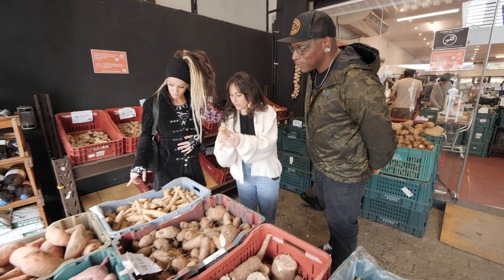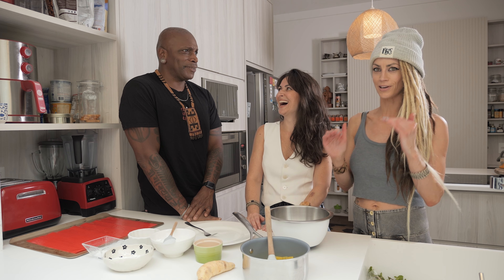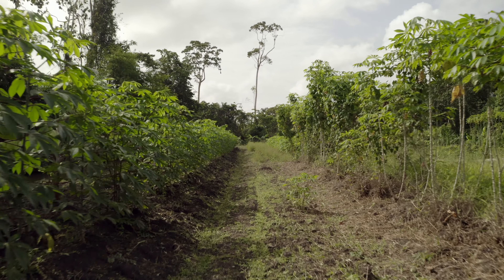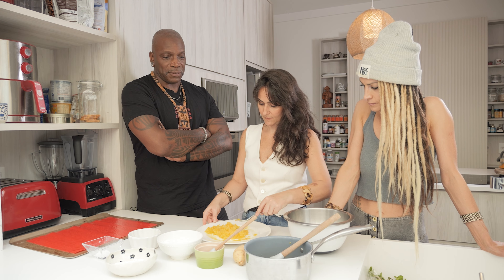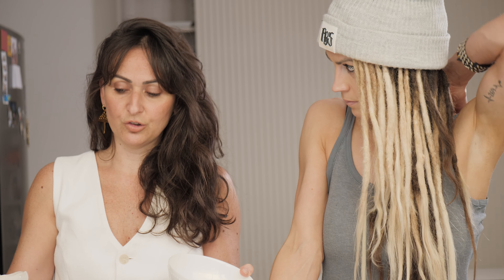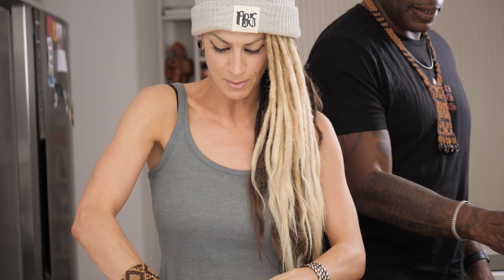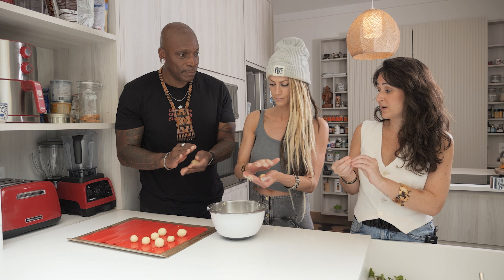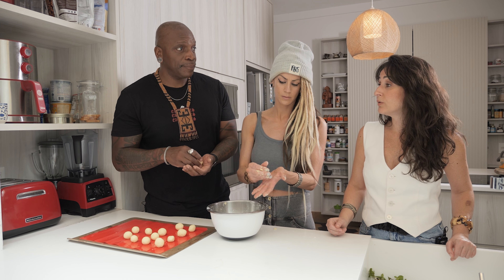The SECRET to Pão de Queijo! Plant-based Brazilian Cheese Balls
The Plant Thrashers make Pão de Queijo! Tanya and Derrick have been touring HARD this year. They happen to be both back in São Paulo, Brazil with some down time, so they hook up with Daniele and Fabio from Green Kitchen. Derrick wants some advice to tweak his cooking skills, and Dani is an expert!

Derrick & Tanya's Highway to Health - where two successful international rock stars, tour the world challenging stereotypes and discovering a healthier way to live while on the road. They are stepping off the stage and taking to the streets to seek exciting vegan food in fascinating places. Along the way they meet with interesting friends and guests ranging from local farmers and chefs to celebrities and experts.

Derrick & Tanya's Highway To Health
Hosted by Derrick Green and Tanya O'Callaghan

Directed by:  John Hennessy & Lucy Jones
Produced by: Shane Fennelly
DoP: John Hennessy
Camera Operator: Shane Fennelly
Editors: Lucy Jones, John Hennessy
Original Music: Tanya O'Callaghan and Robbie Angelucci

Additional Music: PremiumBeat.com